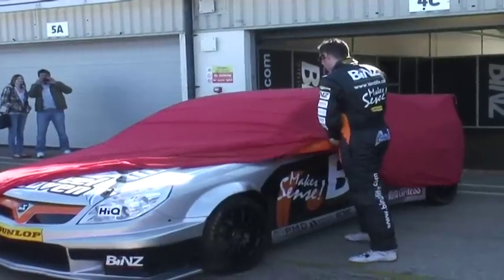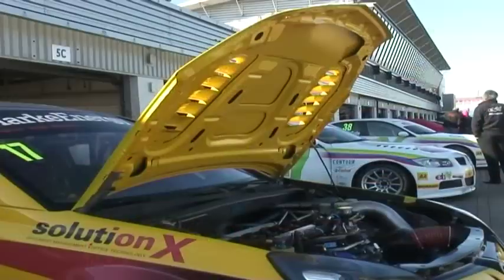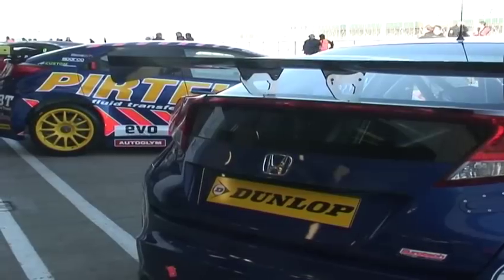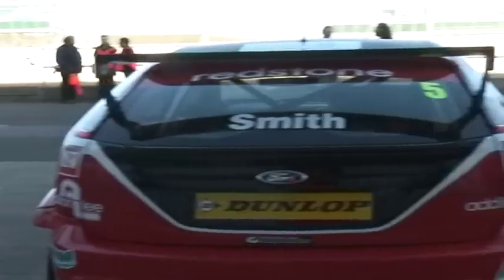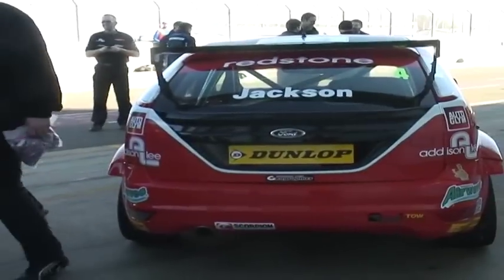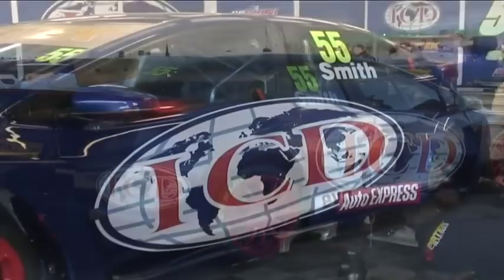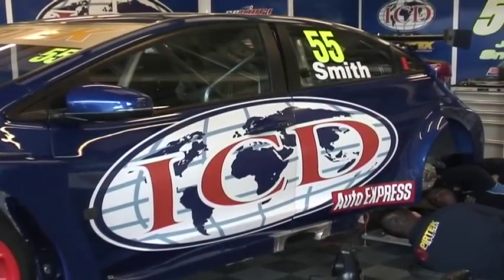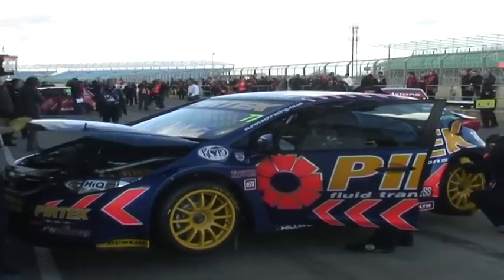British Touring Car Championship 2012 season launch at Silverstone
Teams and drivers descend on Silverstone for the official launch of the 2012 British Touring Car Championship season.